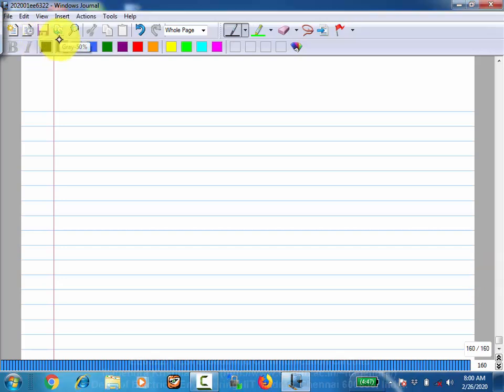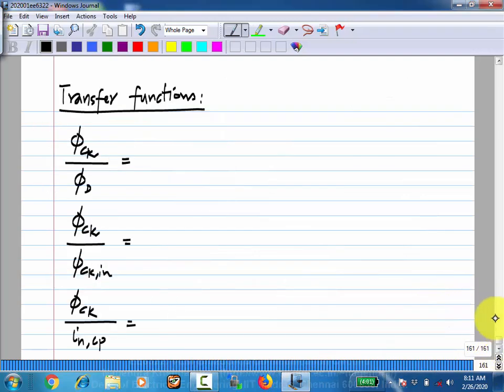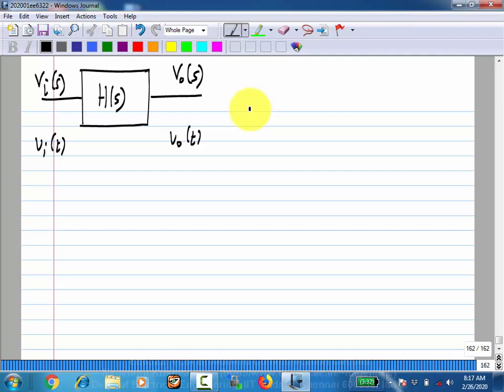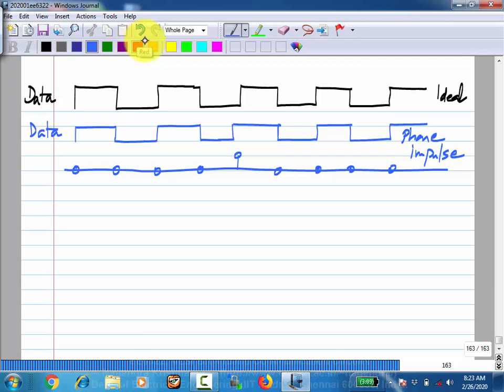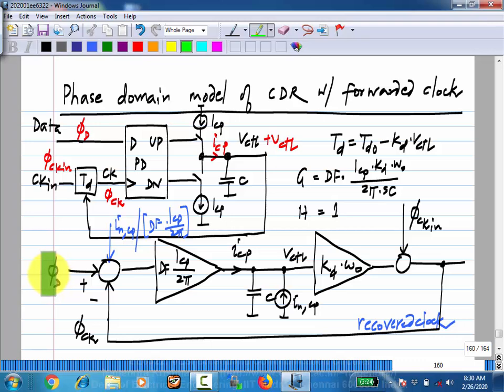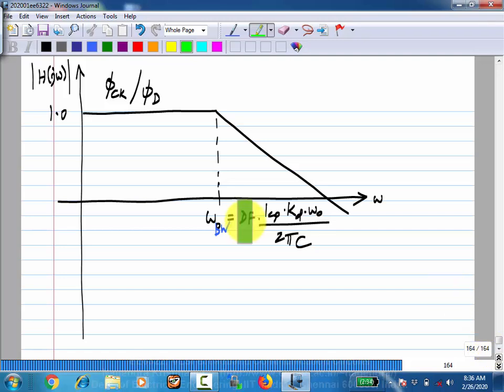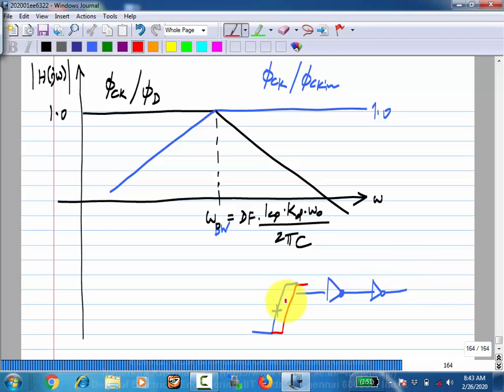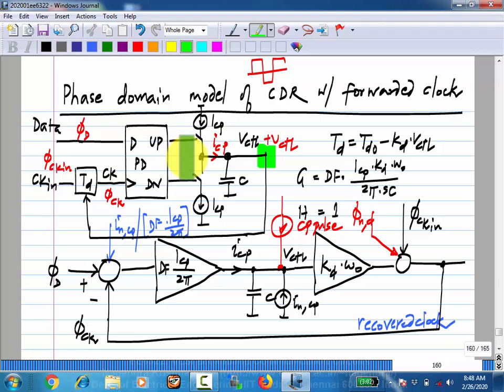2020 02 26 Phase domain model of a CDR with forwarded clock; Transfer functions and their interpreta